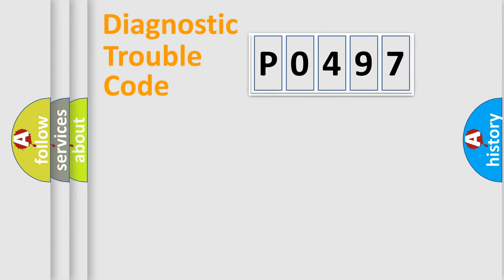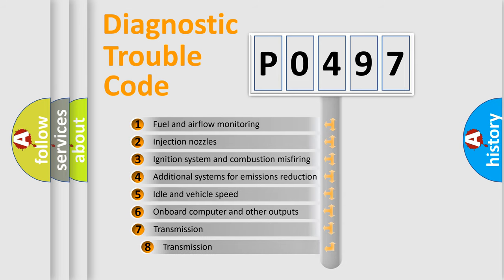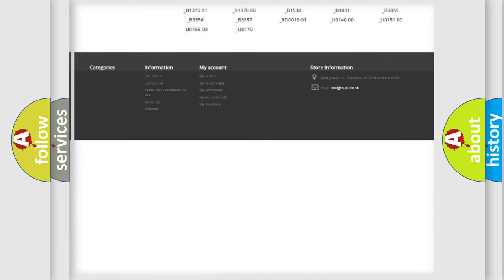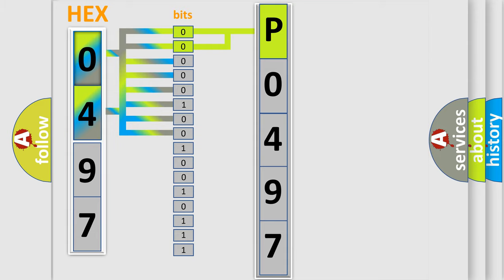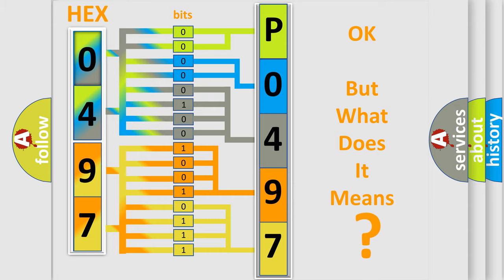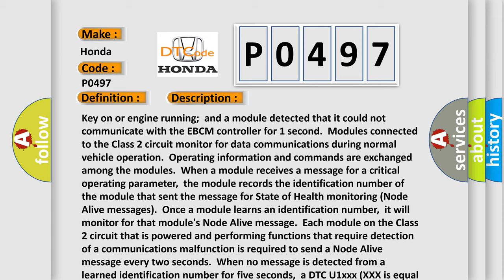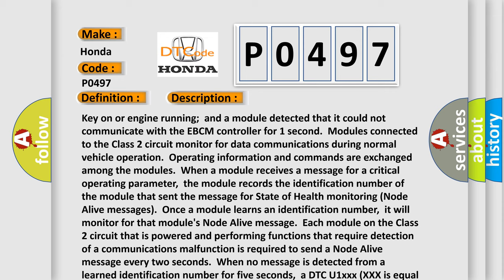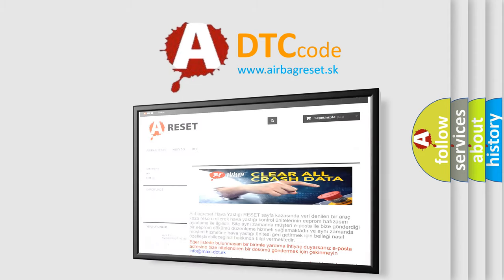DTC Honda P0497 Short Explanation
Contents:
0:21 Basic DTC analysis according to OBD2 protocol standard.
1:48 Insight into programming
2:58 A diagnostically understandable description of the Diagnostic Trouble Code
3:05 Basic error definition

Make:
Honda
Code:
P0497
Definition:
Loss of Electronic Brake Controller Communication
Description:
Key on or engine running;and a module detected that it could not communicate with the EBCM controller for 1 second.Modules connected to the Class 2 circuit monitor for data communications during normal vehicle operation.Operating information and commands are exchanged among the modules.When a module receives a message for a critical operating parameter,the module records the identification number of the module that sent the message for State of Health monitoring (Node Alive messages).Once a module learns an identification number,it will monitor for that modules Node Alive message.Each module on the Class 2 circuit that is powered and performing functions that require detection of a communications malfunction is required to send a Node Alive message every two seconds.When no message is detected from a learned identification number for five seconds,a DTC U1xxx (XXX is equal to the 3-digit identification number) is set.
Cause:
 Check for a loose connection at the EBCM (module) Test the main power and ground circuits to the EBCM (module) Check the Class 2 serial data circuit to the EBCM (module) EBCM (module) may have failed